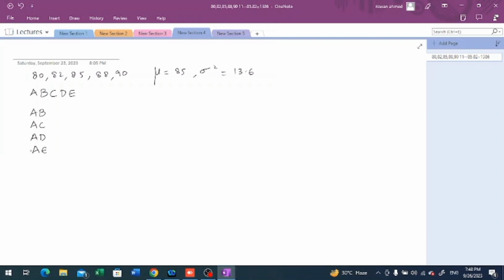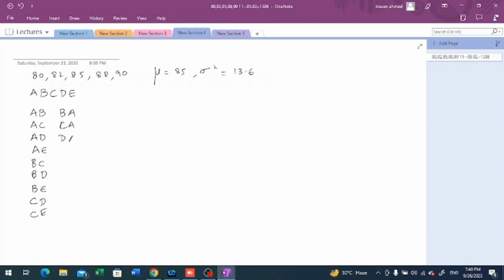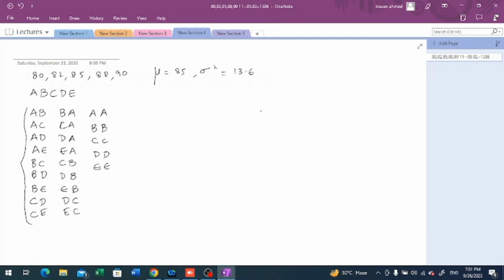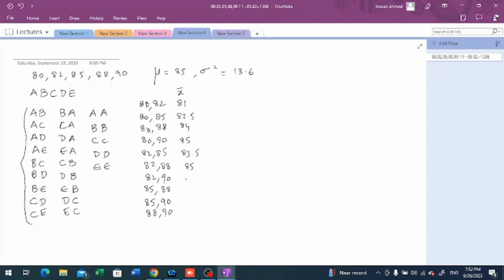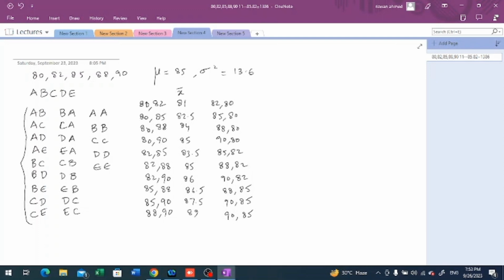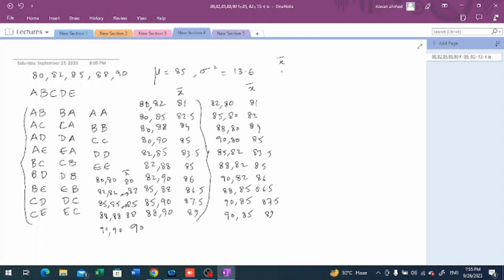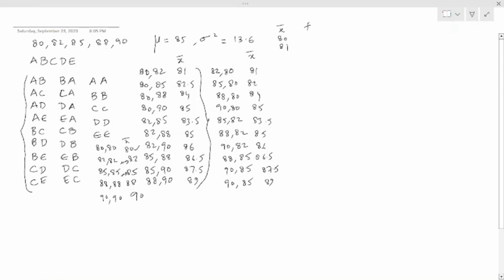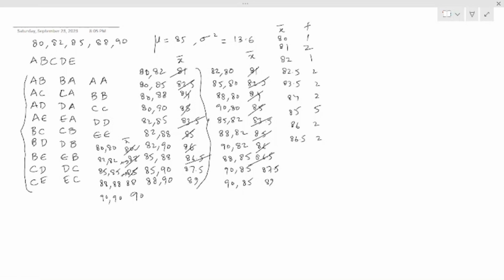Sampling With Replacement Part 1